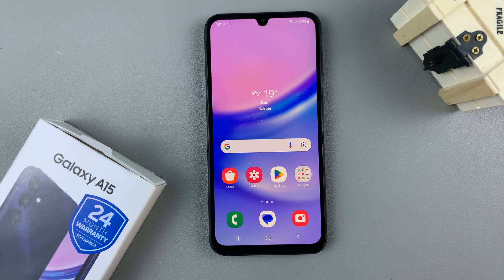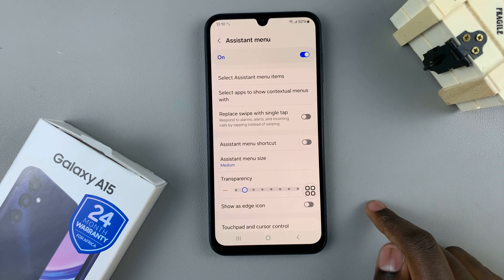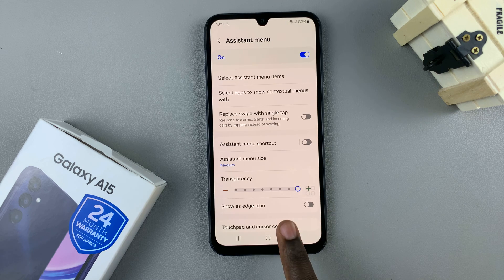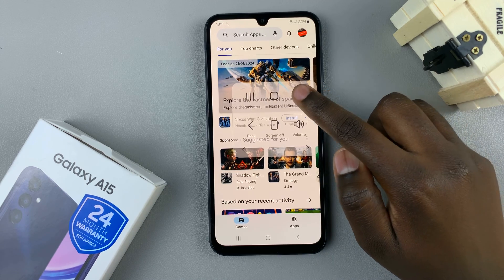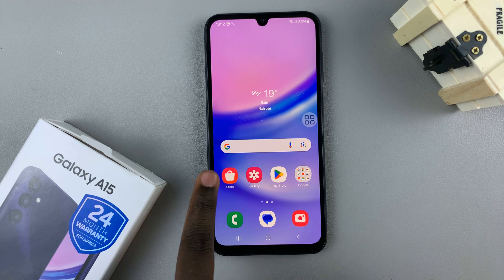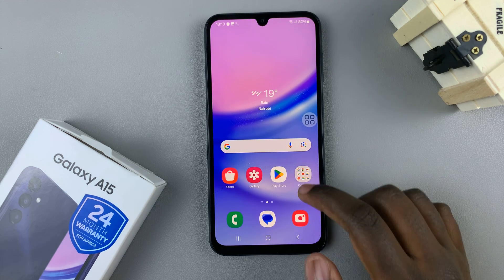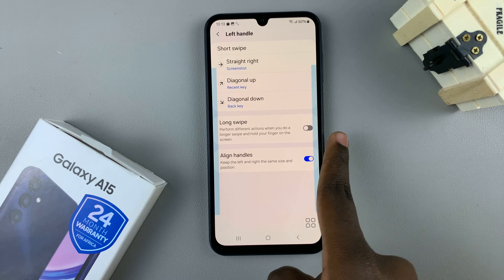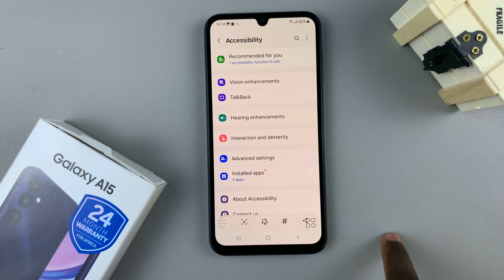Samsung Galaxy A15: How To Take Screenshot Without Power Button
Learn how to take screenshots without using the power button on your Samsung Galaxy A15. Whether your power button is malfunctioning or you simply prefer alternative methods, we've got you covered.

In this tutorial, we explore easy and effective ways to capture your screen without the need for the power key. Learn the tricks to enhance your screenshot game and make the most out of your Galaxy A15 experience.

How To Take Screenshot Without Power Button On Samsung Galaxy A15:

Method 1: Screenshot with Assistant Menu

Step 1: Go to Settings on your Samsung Galaxy A15 via the app drawer or quick settings panel. Scroll though and find the "Accessibility" option.

Step 2: Under Accessibility, tap on "Interaction and dexterity", then select the "Assistant menu" option.

Step 3: Turn on the Assistant menu via the toggle button and a floating menu will appear. You can customize more settings including the transparency of the menu, to suit your preferences.

Step 4: Tap on "Select Assistant Menu Items" and make sure that "Screenshots" is on the upper menu, under "Select items".

Step 5: With Assistant menu enabled, you can now go to any page you want to screenshot and tap on the Assistant menu, which will provide easy access to the screenshot function.

Tap on "Screenshots" and a normal screenshot will be taken. You will hear a sound or see a brief animation indicating that the screenshot has been captured successfully.

Step 6 (Optional):To capture more extensive content such as web pages or lengthy chats. If you're on a scrollable page, the icon for scrolling screenshots will appear. Tap on it and the device will automatically scroll down and capture multiple screenshots until you stop it.

The screenshot will then be saved to your gallery.

Method 2: Screenshot with One Hand Operation +

Step 1: Go to the Samsung Galaxy Store and search for an app called 'One Hand Operation +'. Download and Install the application.

Step 2: Launch the app from your home screen after successful installation. Activate it by using the toggle button at the top of the page to turn on.

Step 3: Select "Left Handle" or "Right Handle" to open. Under "Short Swipe", choose "Straight Up", "Diagonal up" or "Diagonal down". Assign an action to it, in this case, choose 'Screenshot'.

You can repeat this for both the "Left Handle" and "Right Handle". Now, you should be able to take a screenshot using whatever short swipe you chose.

WOTOBEUS USB-C to USB-C Cable 5A PD100W Cord LED Display:

Cell Phone Tripod Adapter